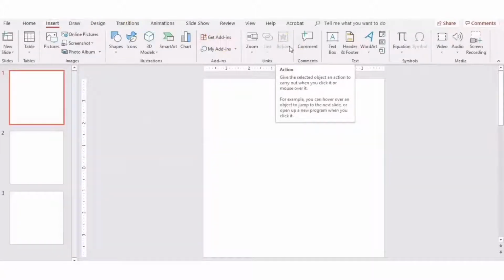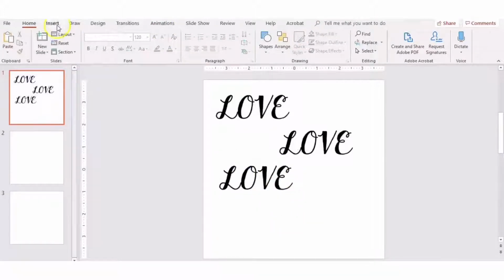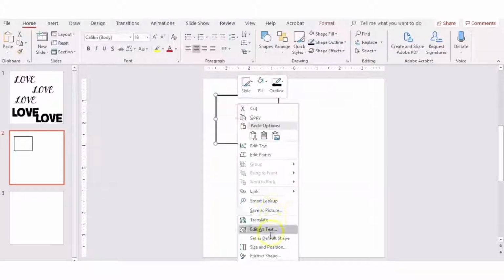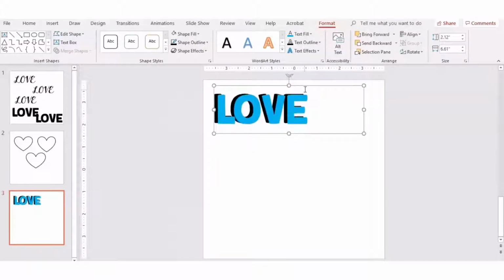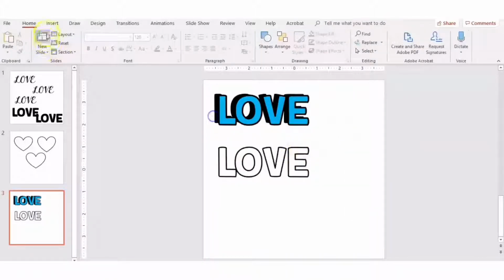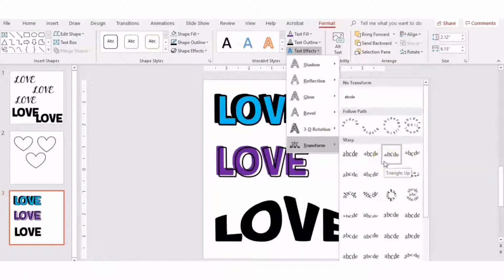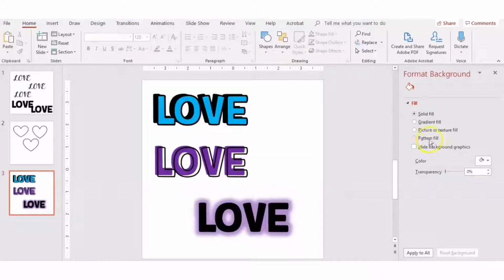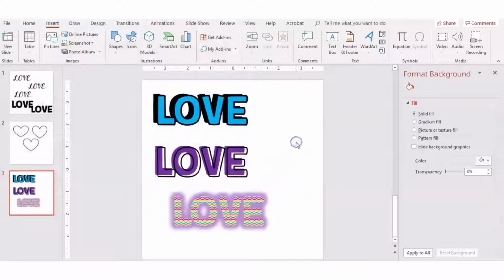PowerPoint Timesavers and Font Tips for Teachers Pay Teachers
This video walks you through some of the things I do to save me time and helps me create resources. I share some of my favorite font tips that will help make any resource pop! Let me know if you learned anything new or leave me suggestions for other things you’d love to learn about. What was your favorite part of the tutorial?

Musician: Rook1e